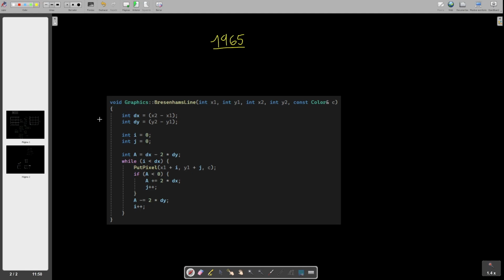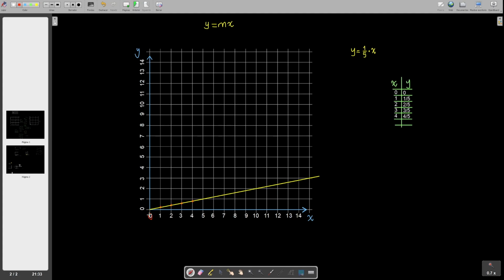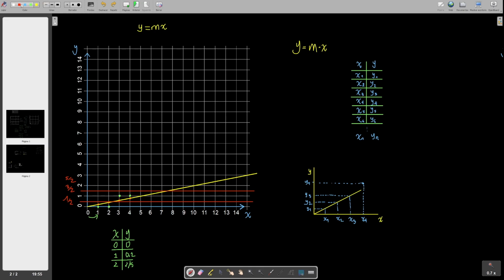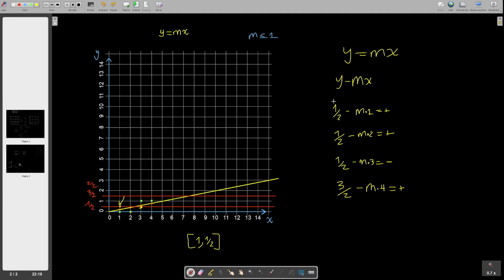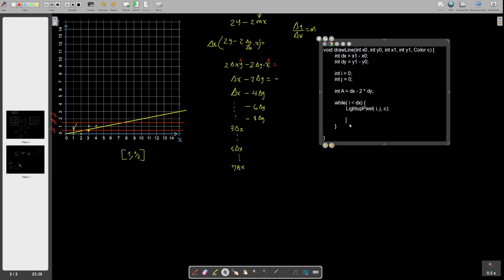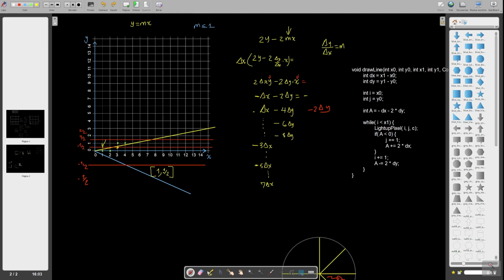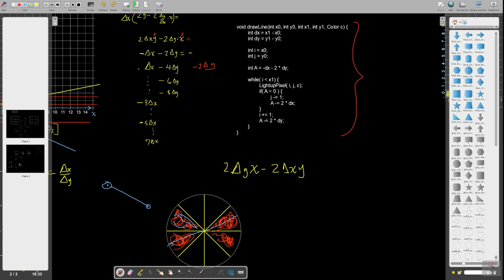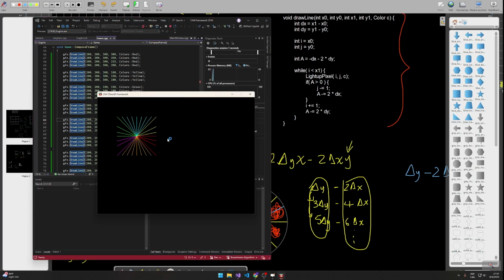Bresenham's Line Algorithm Explained in Depth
Lets go over all the low level coding tricks and math concepts needed to intuitively understand this algorithm.